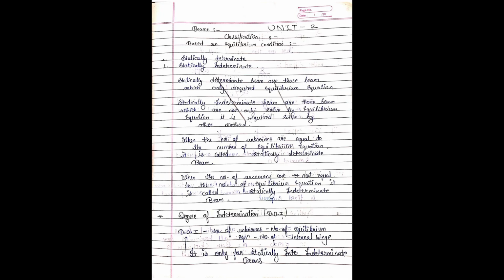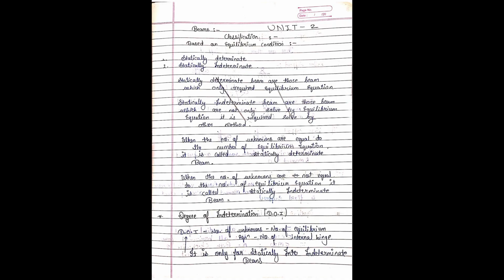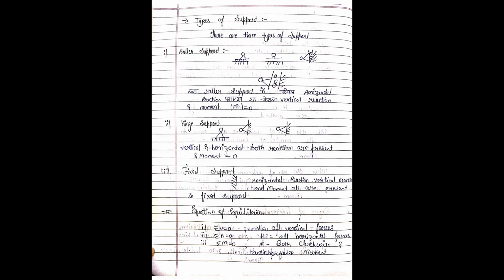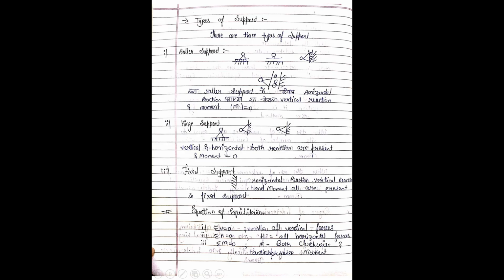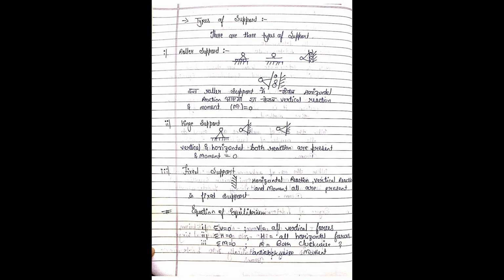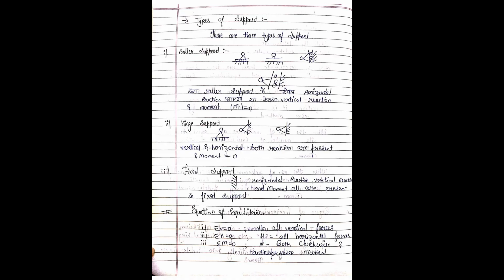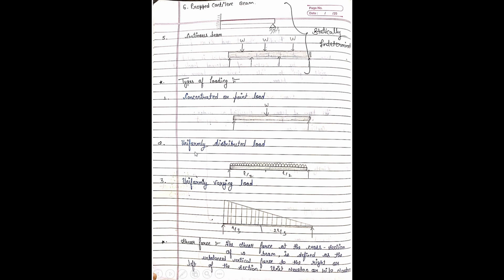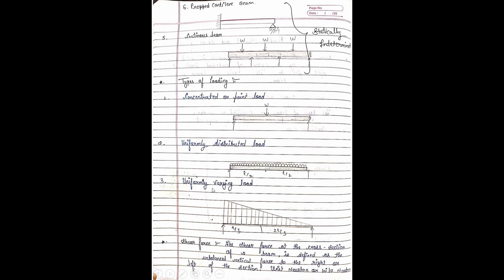Introduction to Data Structure